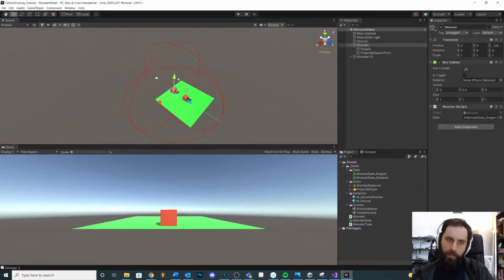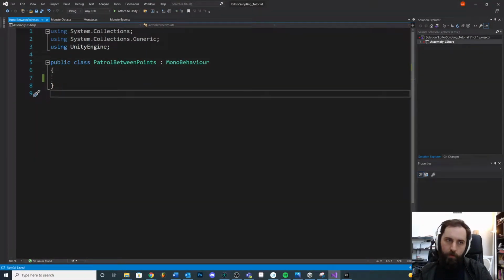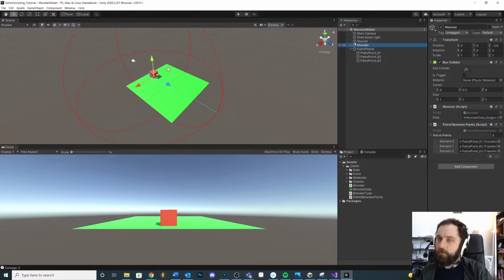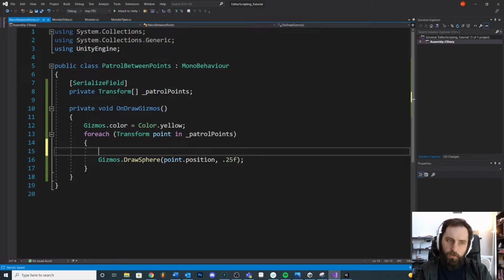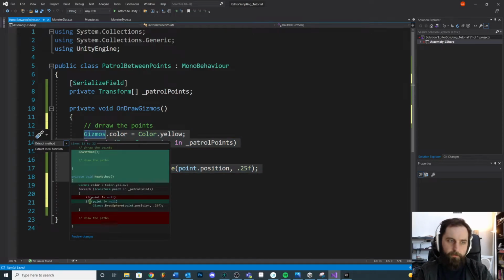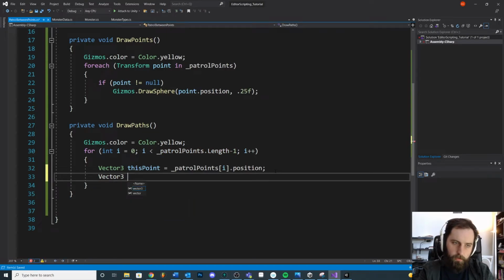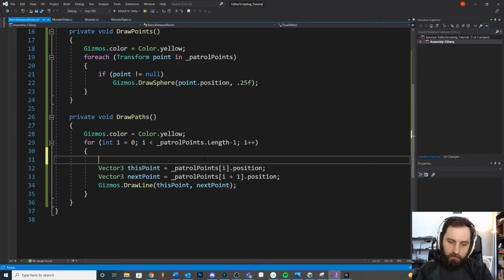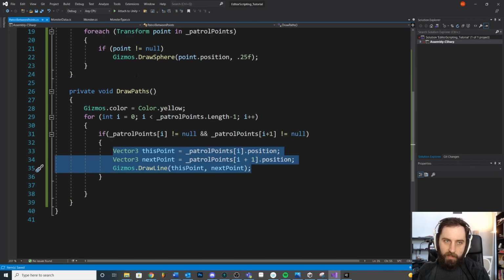Drawing Patrol Paths - 07 - Unity Editor Scripting